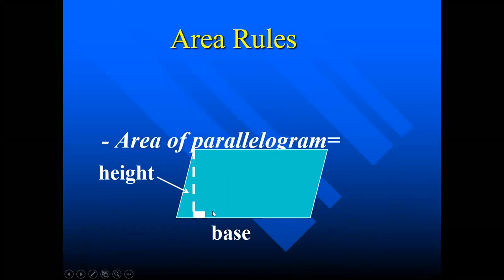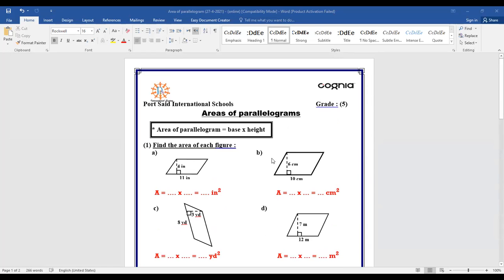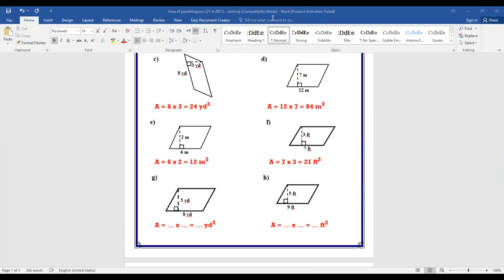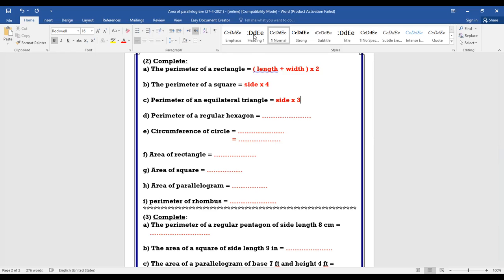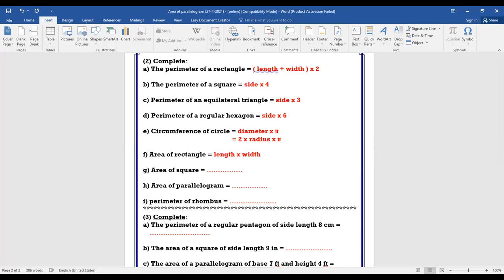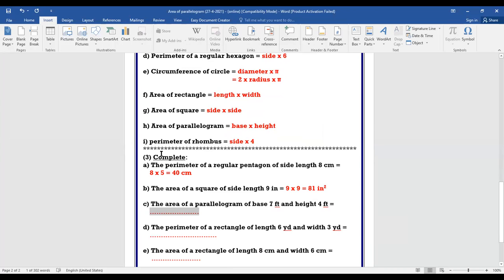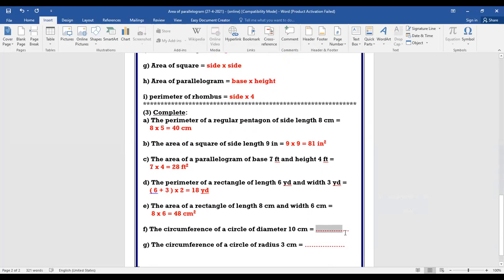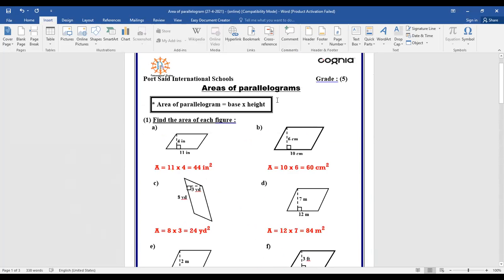Math - G5 - 27 April - Area of parallelogram